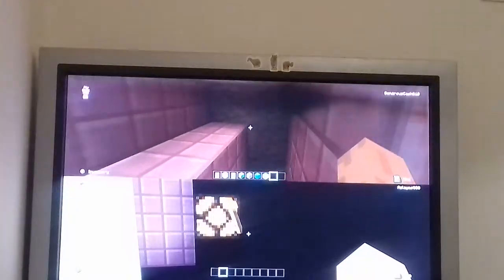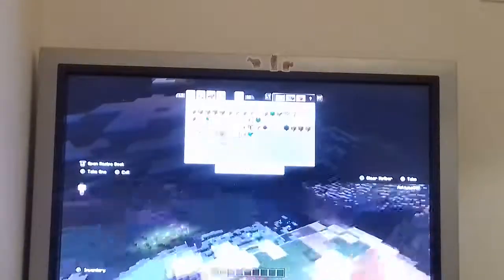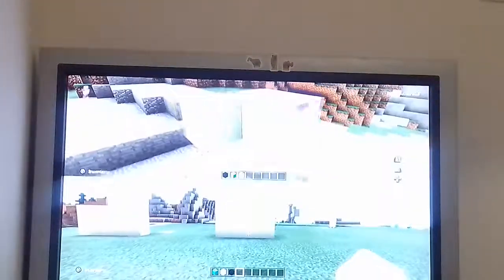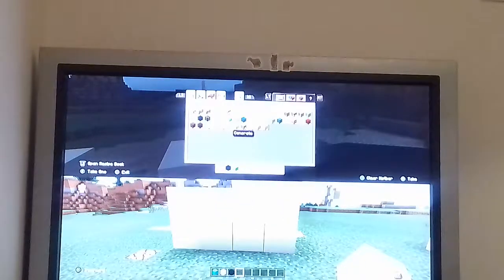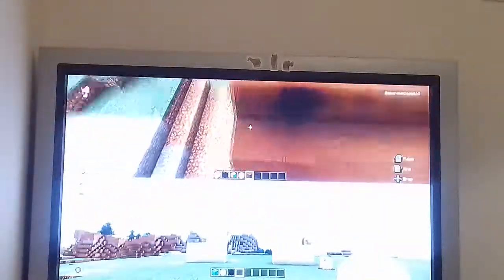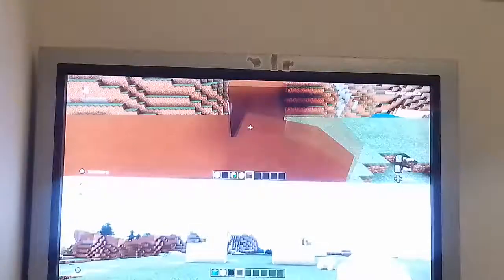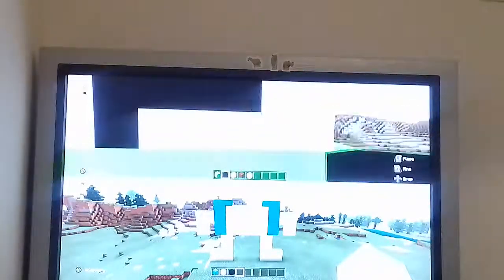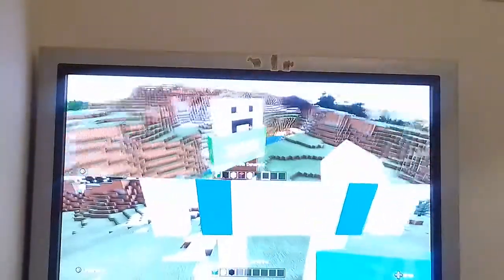Build and show